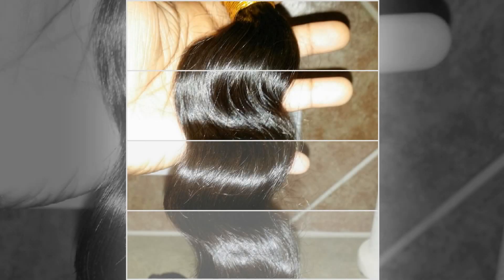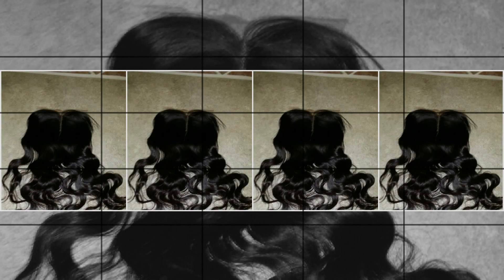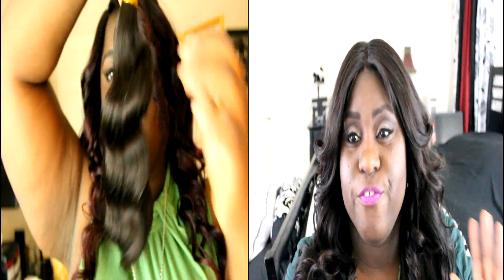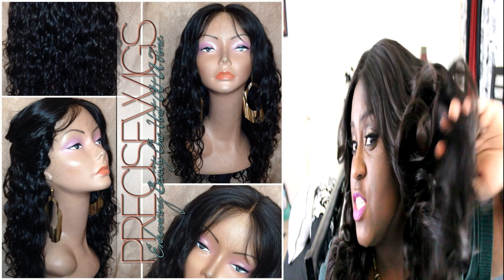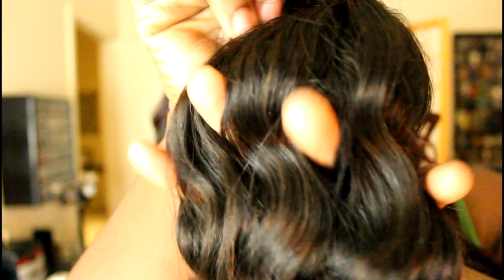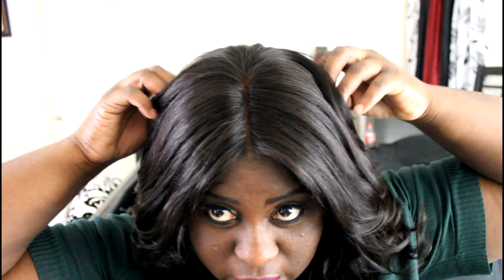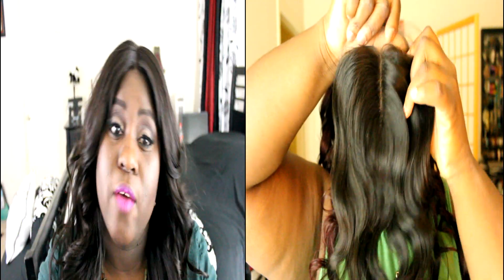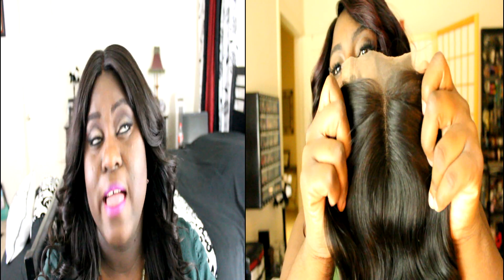ღƸ̵̡Ӝ̵̨̄Ʒღ Install --Mercy's Hair Exensions ღƸ̵̡Ӝ̵̨̄Ʒღ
Wig made by Nishamonae

Virgin Indian Loose Body Wave
Lengths: 14", 16", 18" & 12" closure

The product(s) in this video was sent to me to review and to provide my honest opinion of the specific product(s). . All statements and comments are of my OWN and are in no way intended to offend any person or company.